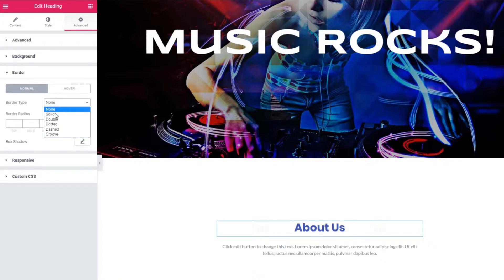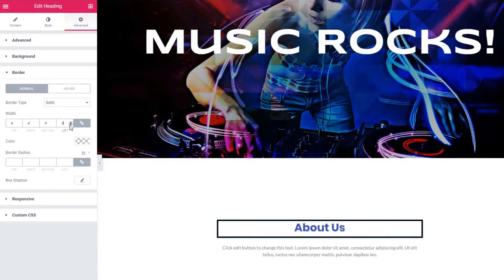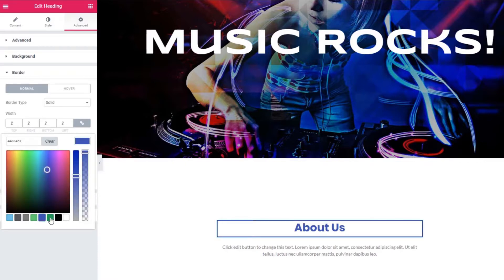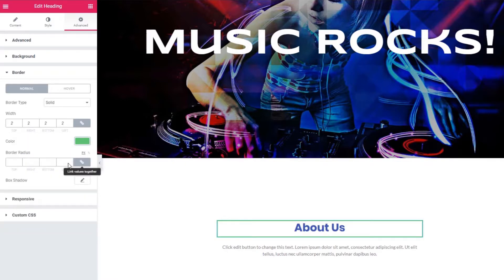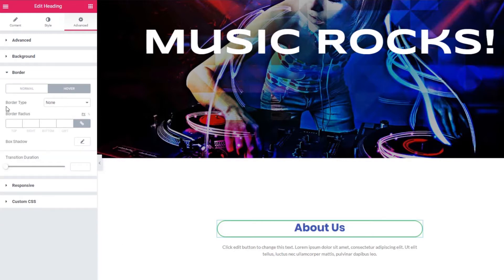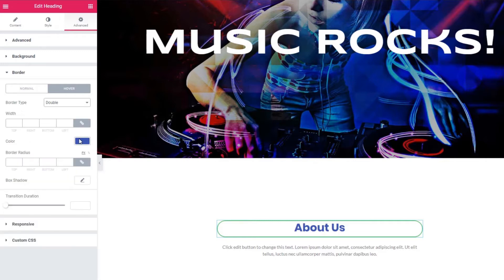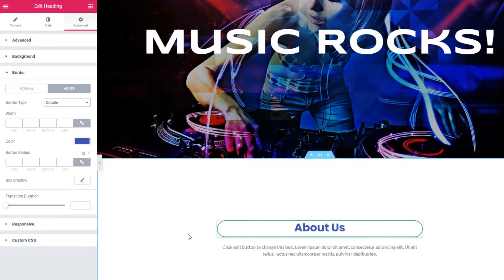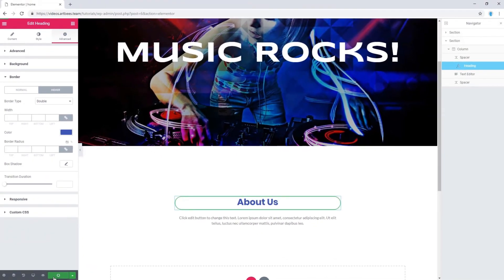Adding a border to an element in Jupiter X using Elementor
In this Artbees video tutorial, Jamil shows how to create a border around a widget in Elementor page builder and how to change the border style on hover.